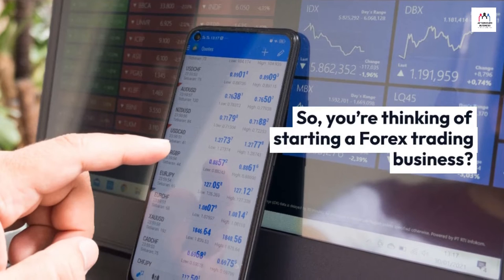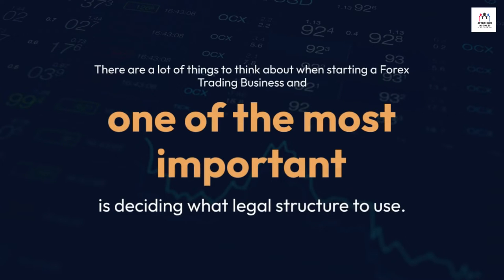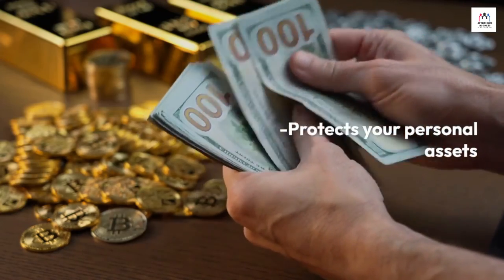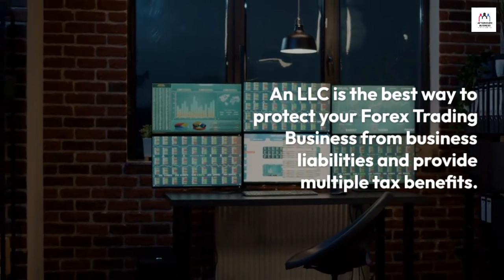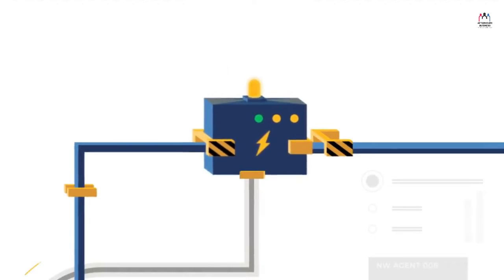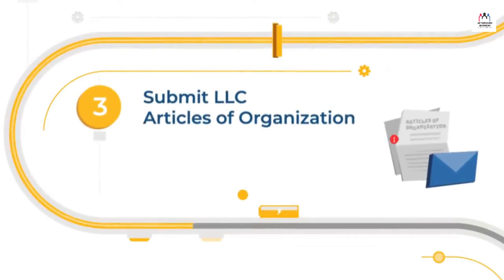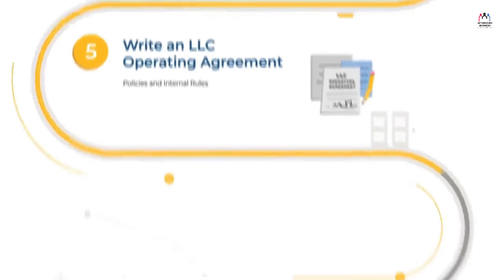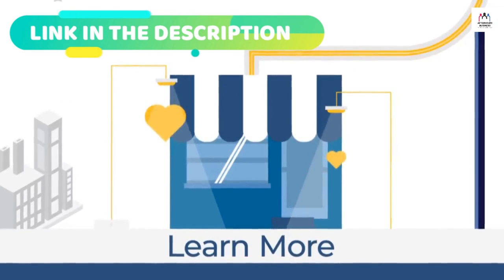How Forex Trading Businesses are Taxed in USA 2024? Do Trader Save Taxes By Starting an LLC?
In this video, I showed How Forex Trading Businesses are Taxed? Do Traders Save Taxes By Starting an LLC?

►Tags (Ignore):

Day Trader Saves $20K In Taxes Using an LLC!
Taxes for Forex Traders | How to Trade Under a Business
HOW TO SETUP LLC FOR FOREX TRADING (TAXES)
How To Set Up A Trading Business (LLC, Trust, Or Corp?)
Should You Start an LLC for Day Trading? (2024 Update)
Why and How to Start an LLC as a Forex Trader
Is Starting an LLC for a Forex Trading Business A Good Idea
Setting up a LLC for Forex trading
What are the tax benefits for being an LLC for Forex trading?

best llc services
best llc filing companies
best llc to start
best llc website
best website to create llc
llc formation services
usa llc registration
usa llc formation
usa llc for amazon
usa llc company registration
usa llc benefits

How to Start an LLC as a Forex Trader in texas
How to Start an LLC as a Forex Trader in california
How to Start an LLC as a Forex Trader in florida
How to Start an LLC as a Forex Trader in georgia
How to Start an LLC as a Forex Trader in new jersey
How to Start an LLC as a Forex Trader in new york
How to Start an LLC as a Forex Trader in alabama
How to Start an LLC as a Forex Trader in arizona
How to Start an LLC as a Forex Trader in arkansas
How to Start an LLC as a Forex Trader in all 50 states
How to Start an LLC as a Forex Trader in alaska
How to Start an LLC as a Forex Trader in america
How to Start an LLC as a Forex Trader in connecticut
How to Start an LLC as a Forex Trader in colorado
How to Start an LLC as a Forex Trader in charlotte nc
How to Start an LLC as a Forex Trader in chicago
How to Start an LLC as a Forex Trader in south carolina
How to Start an LLC as a Forex Trader in delaware
How to Start an LLC as a Forex Trader in dc
How to Start an LLC as a Forex Trader el paso texas
How to Start an LLC as a Forex Trader in illinois
How to Start an LLC as a Forex Trader in indiana
How to Start an LLC as a Forex Trader in idaho
How to Start an LLC as a Forex Trader in iowa
How to Start an LLC as a Forex Trader in kentucky
How to Start an LLC as a Forex Trader in kansas
How to Start an LLC as a Forex Trader in louisiana
How to Start an LLC as a Forex Trader in la
How to Start an LLC as a Forex Trader in los angeles county
How to Start an LLC as a Forex Trader in michigan
How to Start an LLC as a Forex Trader in missouri
How to Start an LLC as a Forex Trader in ma
How to Start an LLC as a Forex Trader in minnesota
How to Start an LLC as a Forex Trader in md
How to Start an LLC as a Forex Trader in montana
How to Start an LLC as a Forex Trader in mississippi
How to Start an LLC as a Forex Trader in maine
How to Start an LLC as a Forex Trader in massachusetts
How to Start an LLC as a Forex Trader in nevada
How to Start an LLC as a Forex Trader in ohio
How to Start an LLC as a Forex Trader in oregon
How to Start an LLC as a Forex Trader in oklahoma
How to Start an LLC as a Forex Trader in pennsylvania
How to Start an LLC as a Forex Trader in south dakota
How to Start an LLC as a Forex Trader in tennessee
How to Start an LLC as a Forex Trader in the state of maryland
How to Start an LLC as a Forex Trader in utah
How to Start an LLC as a Forex Trader in vermont
How to Start an LLC as a Forex Trader in virginia